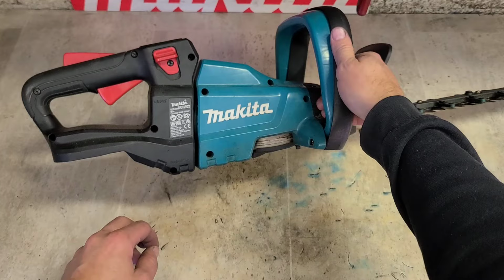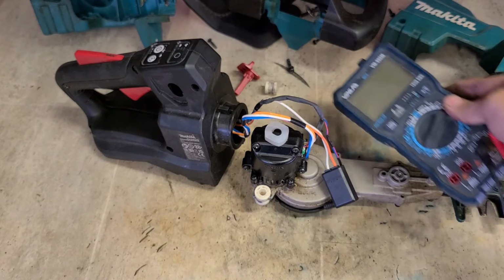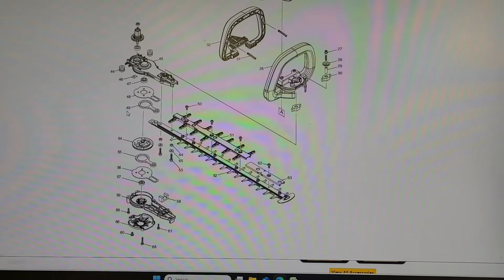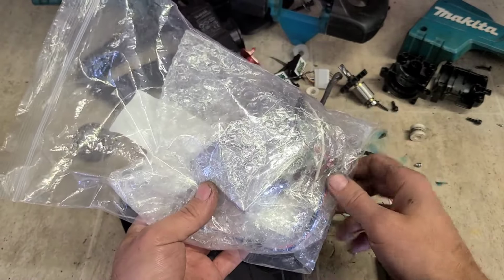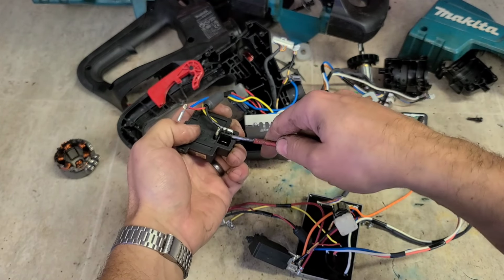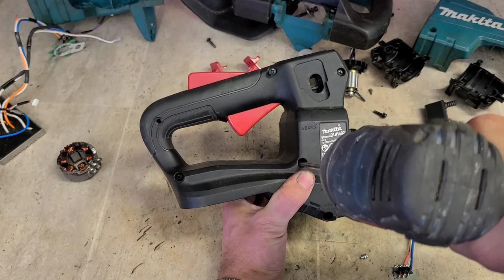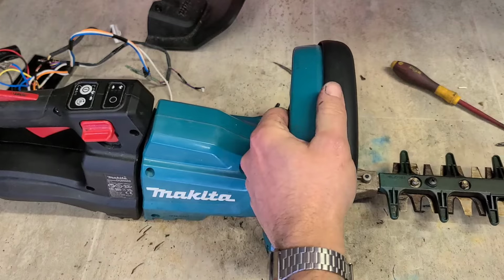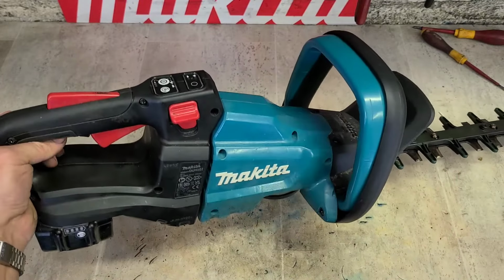Repairing a Makita DUH502 18V Cordless hedge trimmer under warranty with a faulty controler.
Don't get many hedge trimmers in for repair, but this is the first one iv had to repair under warranty for Makita.

The controle board had failed, but cannot see any reason as to why. Normaly there would be some evidence of missuse or overloading.
But this don't seem to show any signs.
But seeing as the part number has changed, there must have been some common fault that makita decided to rightify.

So at least the new controler will not fail like the first one.